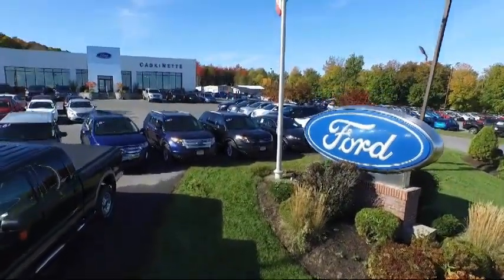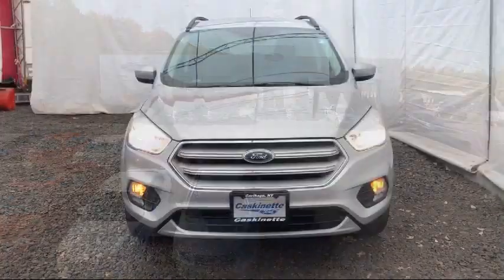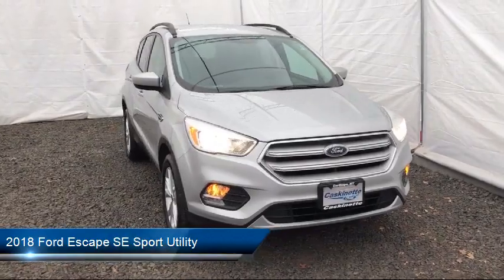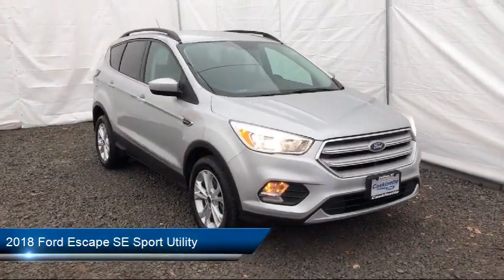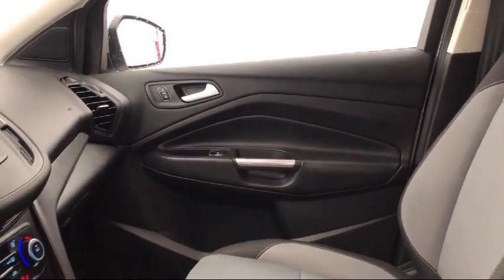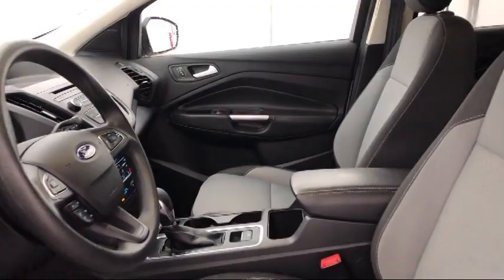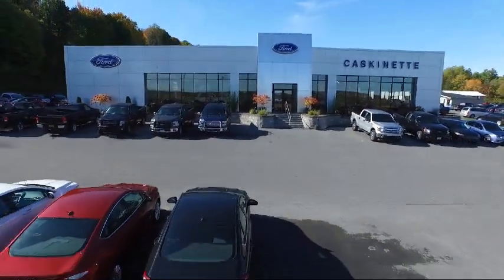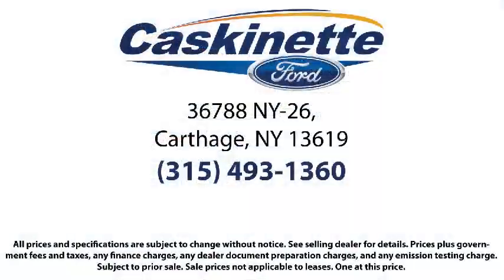2018 Ford Escape SE Sport Utility Carthage Watertown Gouverneur Syracuse Utica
2018 Ford Escape SE Sport Utility Stock Number: 819T20B Vin:1FMCU9GD2JUB02436.

Give us a call at or visit our for more information about this or any of our other vehicles.

Caskinette Ford
36788 NY - 26